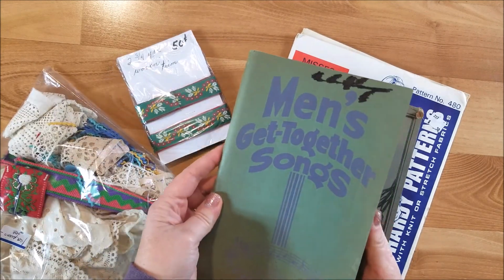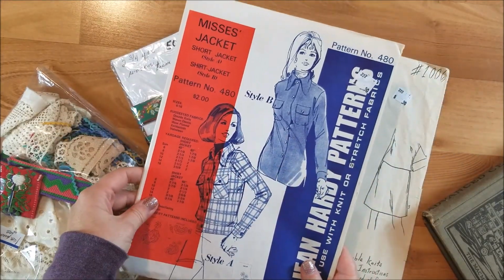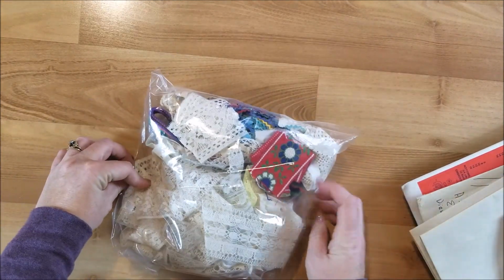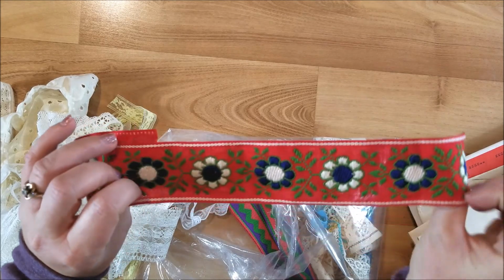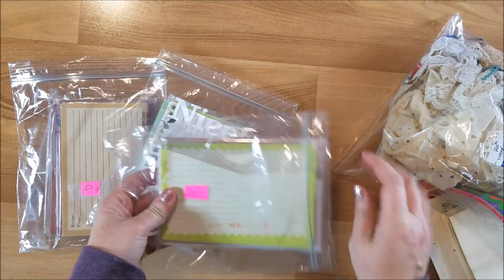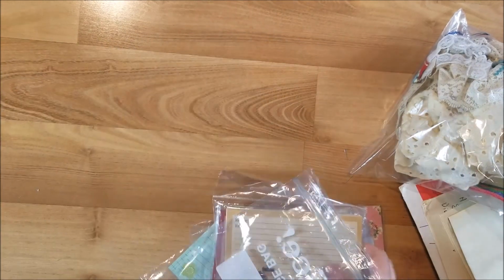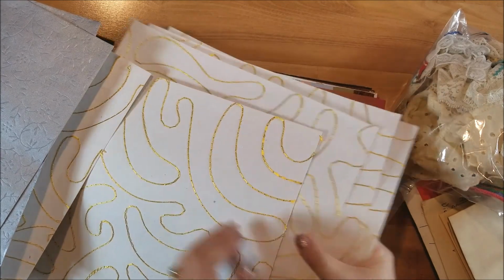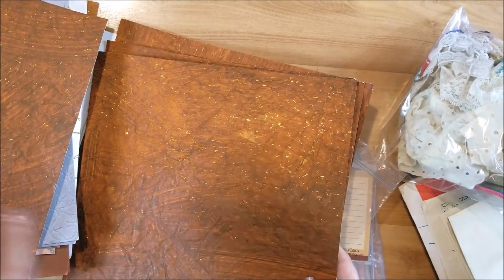Thrift Store Haul: Vintage Junk Journal Supplies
I found some fun supplies this week! Lots of junk journal items!